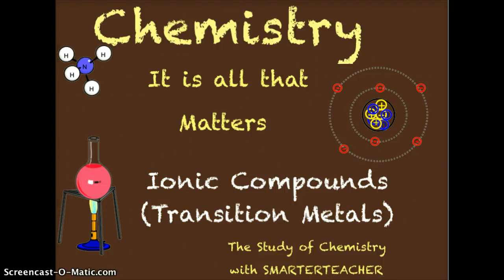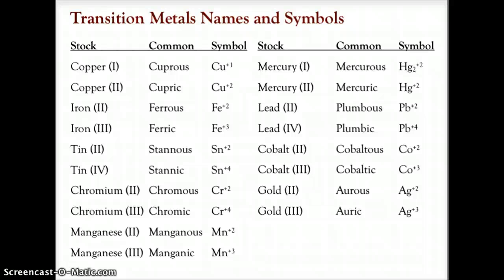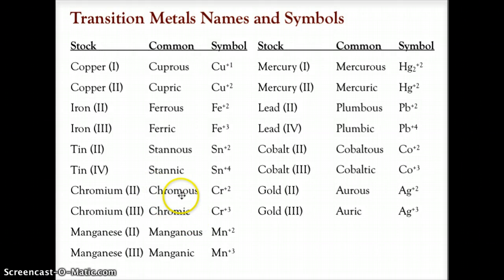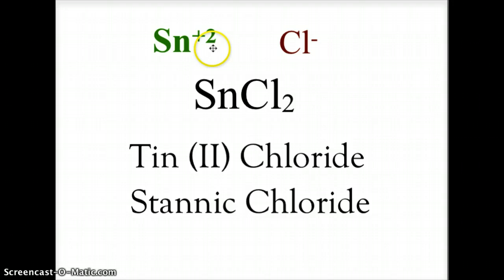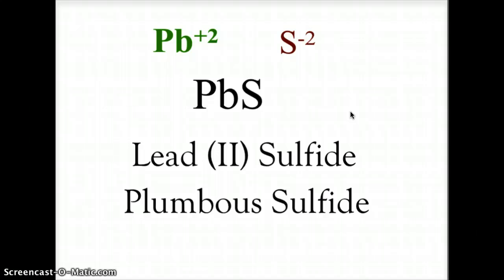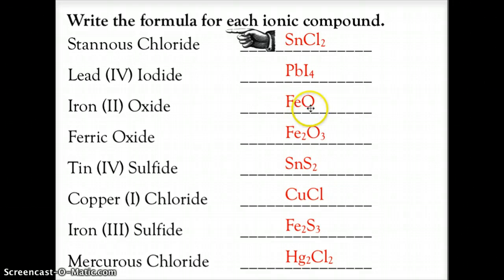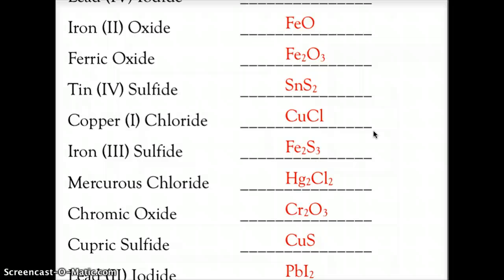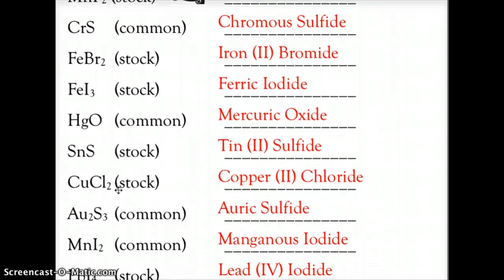CH 7 CHEMISTRY IONIC COMPOUNDS TRANSITION METALS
NAMES AND FORMULAS FOR IONIC COMPOUNDS USING TRANSITION METALS